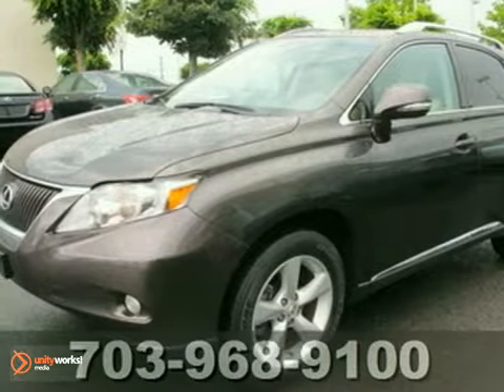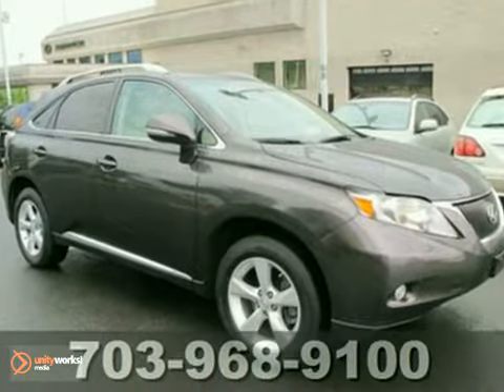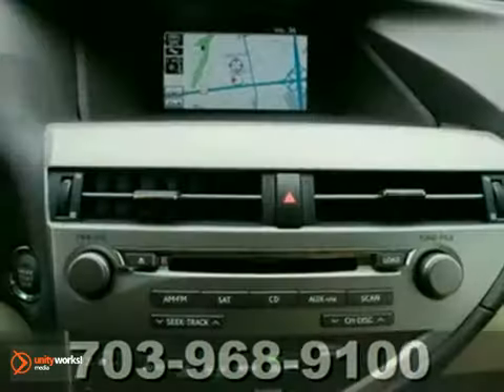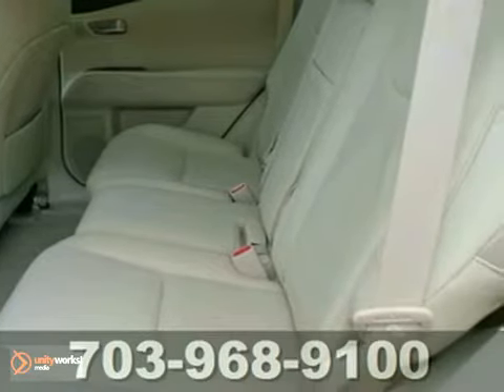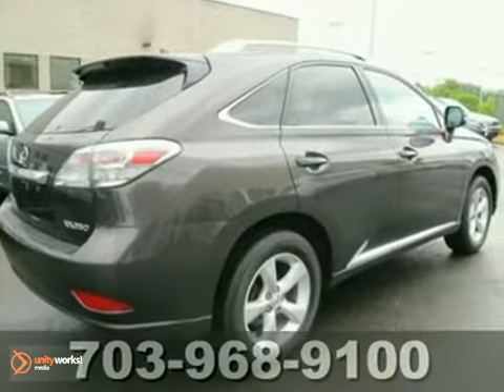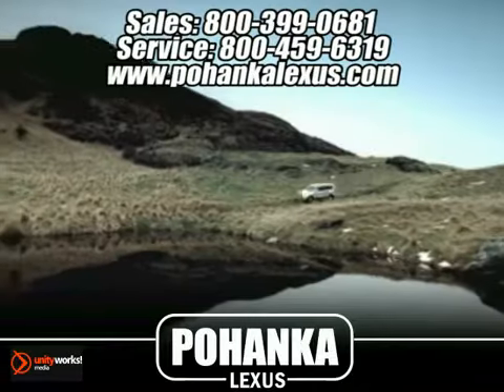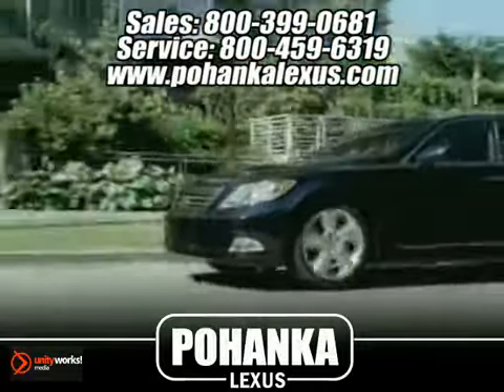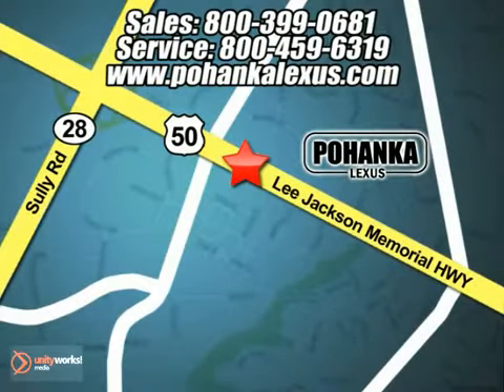2010 Lexus RX 350 RXBC10671A in Chantilly VA - SOLD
SOLD - If you are looking for real value on a great used car, Pohanka Lexus of Chantilly VA invites you to come in and test drive this 2010 Lexus RX 350, stock# RXBC10671A. We are conveniently located near Chantilly VA Washington-DC, MD and known for our great selection, reliability and quality. Come take a look at this 2010 Lexus RX 350 today.

13909 Lee Jackson Hwy
Chantilly VA Washington-DC MD, 20151